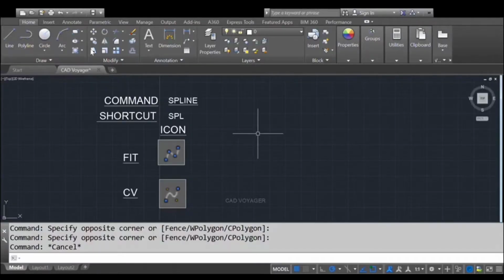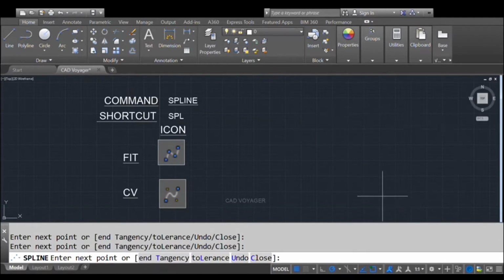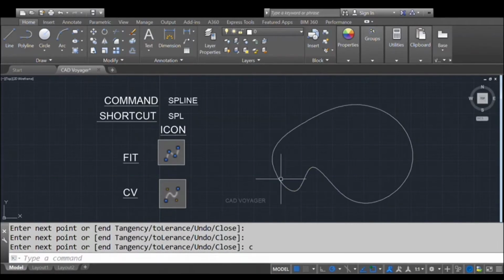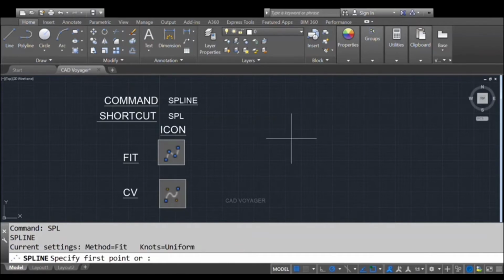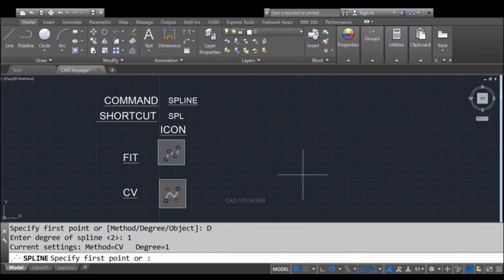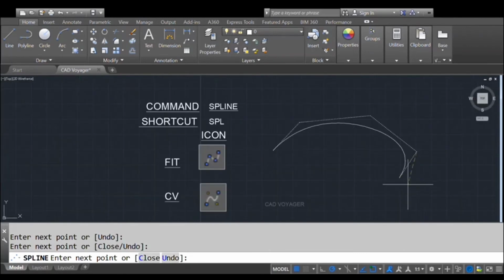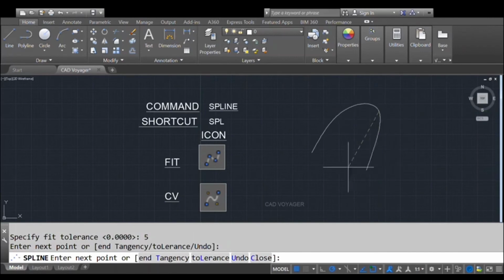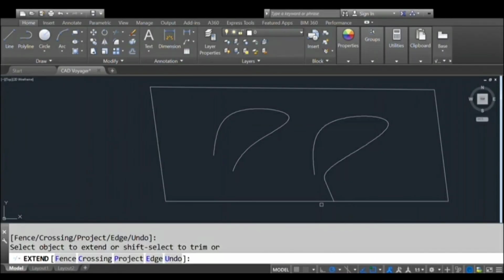Spline with all internal settings | English Voice | Cad Voyager | AutoCAD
Command Shortcut   -     Spl
A detailed view on Spline command with its all internal settings explained in English language.
In this video we have discussed about the Spline command.
we have explained in detail about the Spline command.
Also we have explained the various method of drawing the Spline.
The methods are mentioned below
1. Control Vertices Spline
2. Fit Spline
Type -  Square Root,  Uniform, Cord Length
3. Object